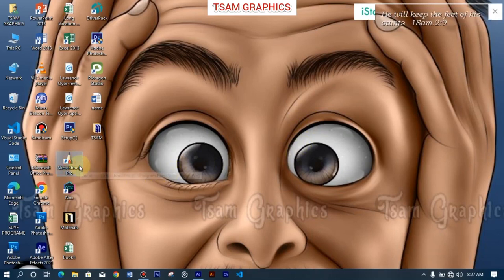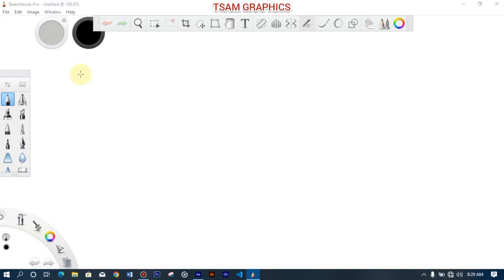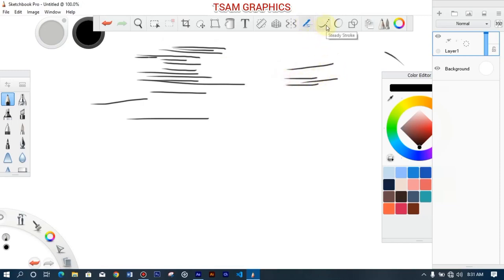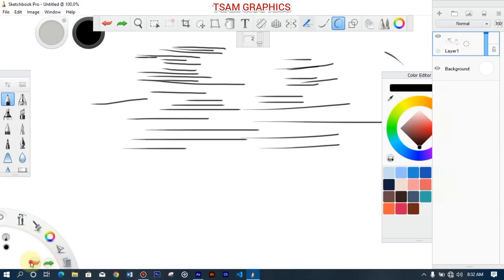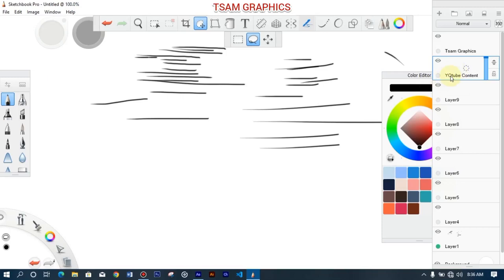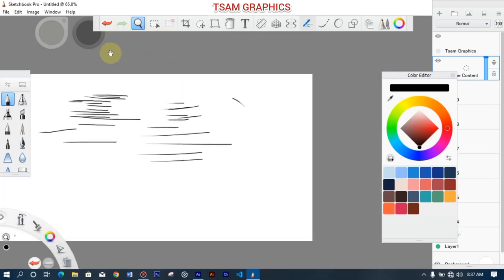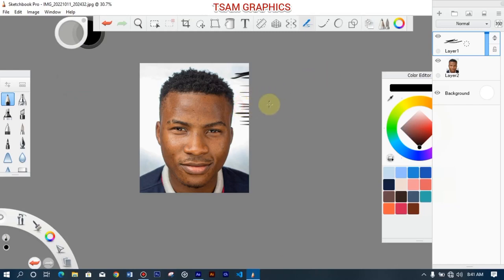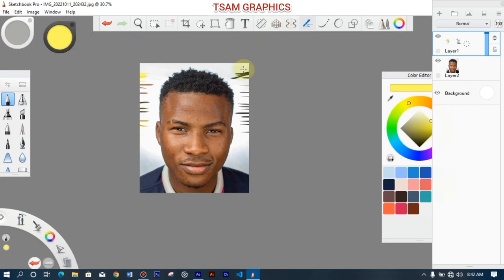SKETCHBOOK TUTORIAL FOR PC In Just 19 minutes 😳😳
This is a Tutorial for PC Users that explain how to properly use the tools and what it entails.

OTHER TUTORIAL FOR PC USERS:-

IF THIS IS YOUR FIRST TIME OF COMING TO MY CHANNEL.

         MORE WONDERFUL TUTORIAL COMING SOON...